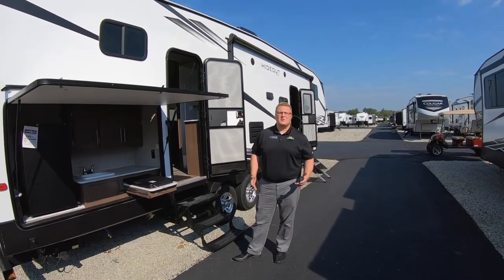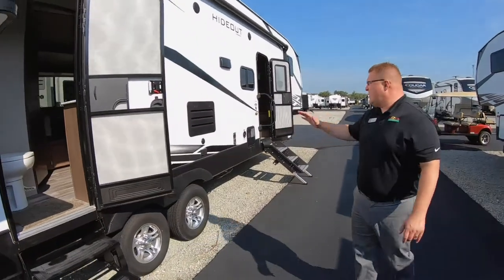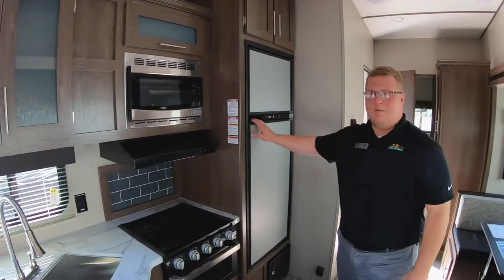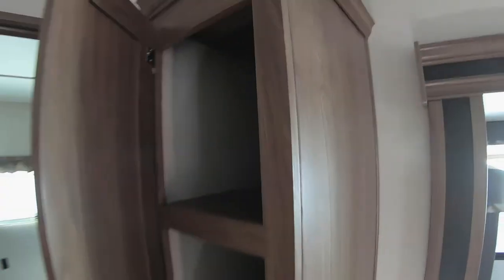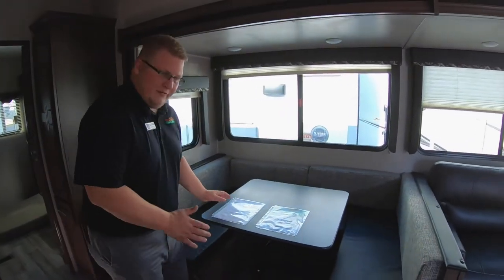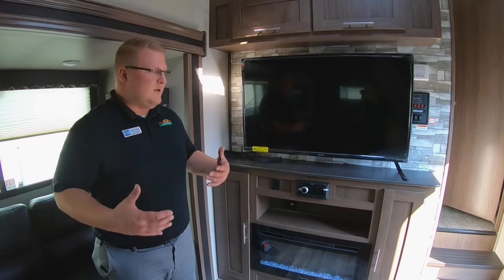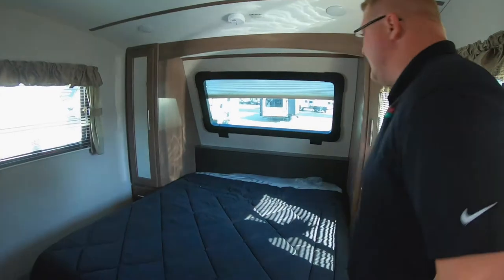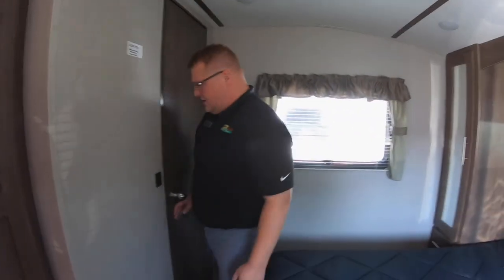The 2020 Hideout 308BHDS - It has 2 bathrooms!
In this weeks Feature Friday we take a tour of the all-new 2020 Hideout 308BHDS. One of my favorite features is the private bathroom. This is a great family-friendly fifth-wheel.